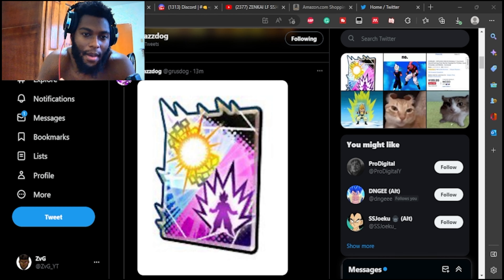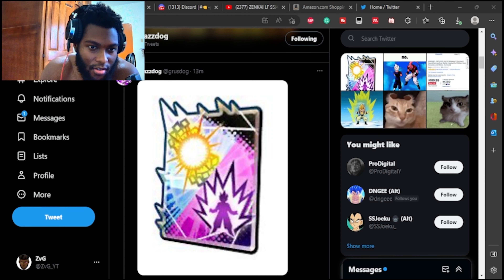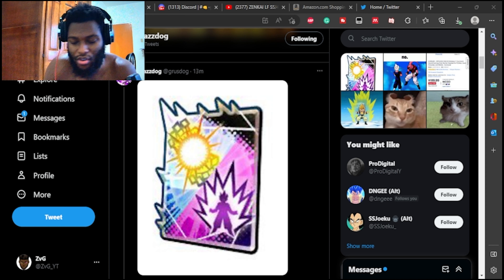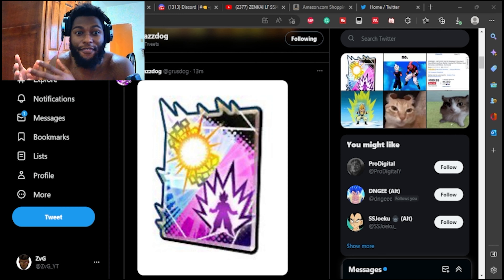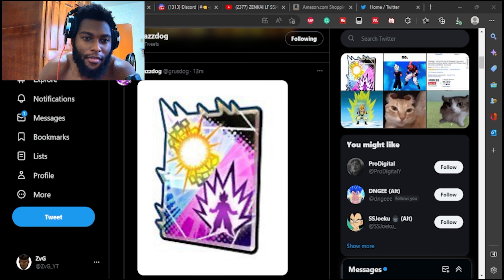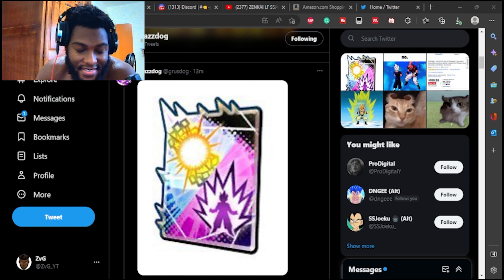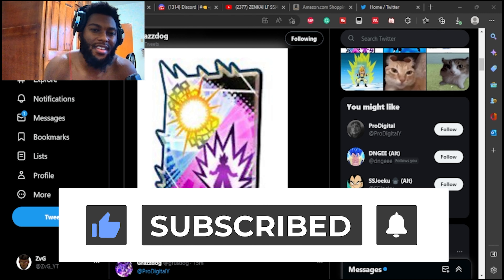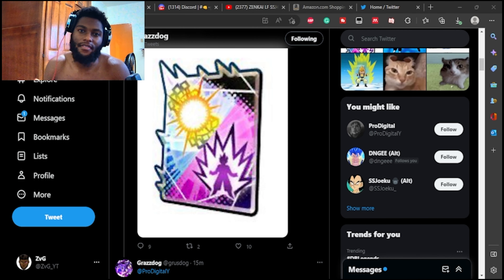BREAKING NEWS! NEW MECHANIC LEAKED! TAG SSJ4 FUSION INTO SSJ4 GOGETA?? Dragon Ball Legends Festival